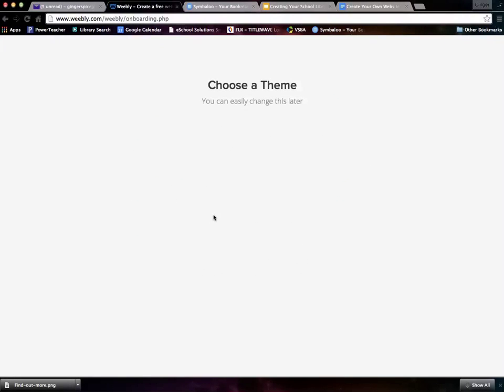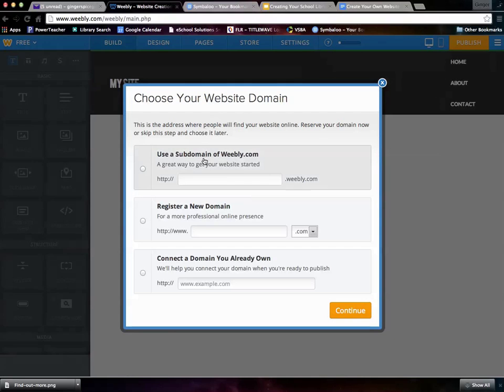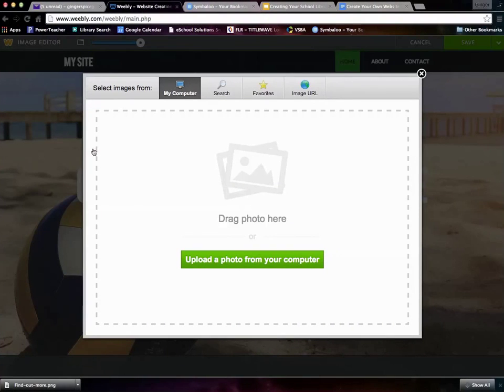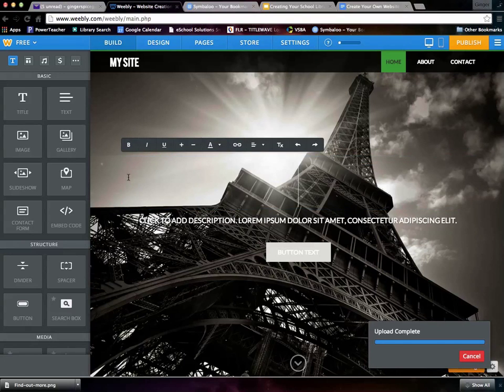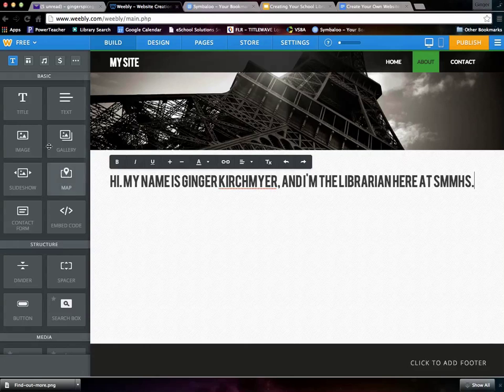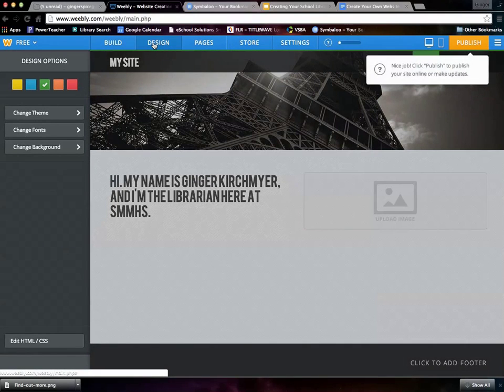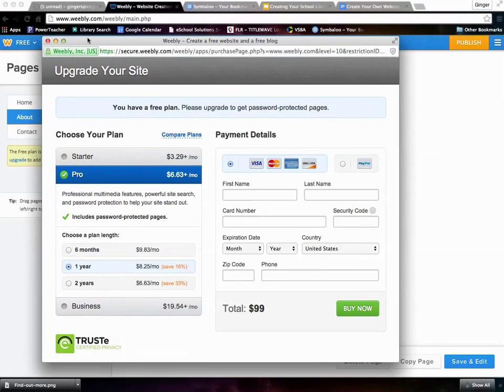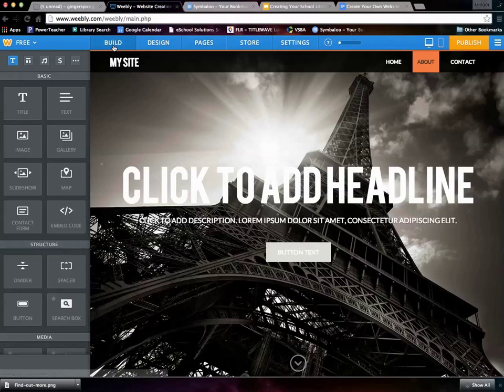Basic beginner's guide to Weebly